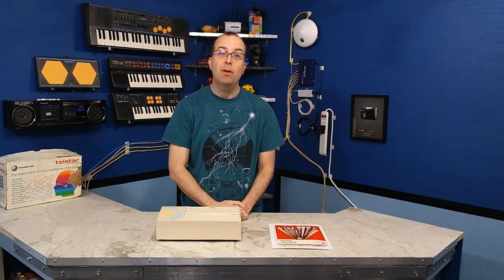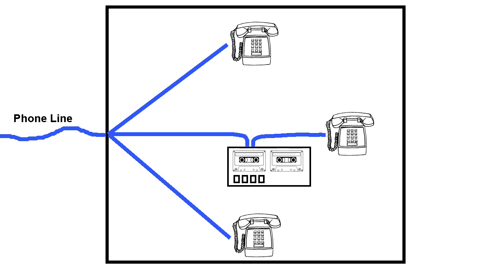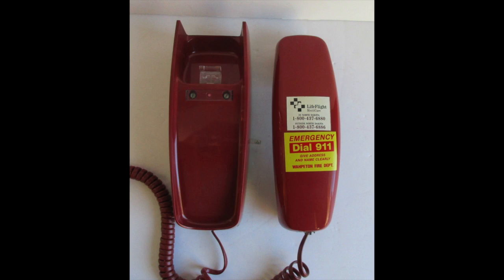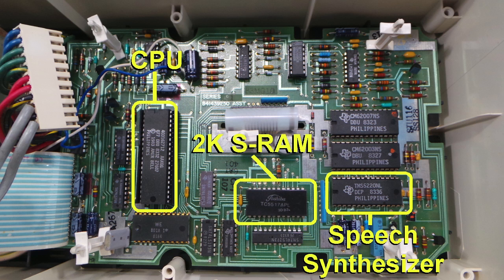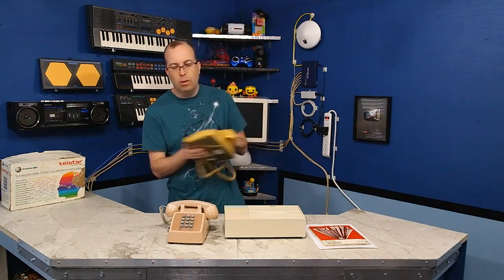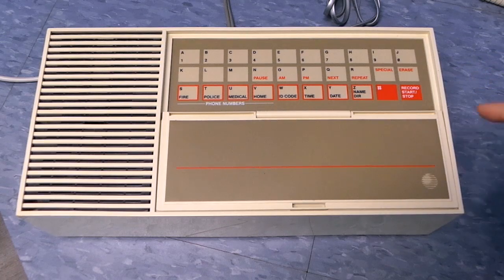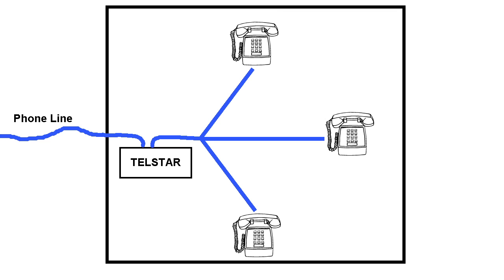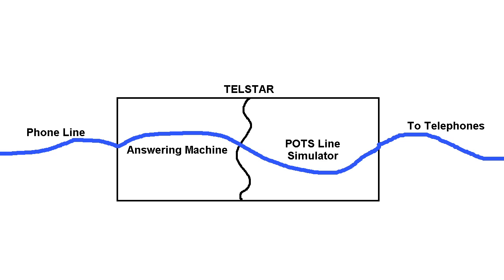The first all-digital answering machine, the Telstar Call Control System.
In this episode I take a look at the Telstar Call Control system from 1983, made by Western Electric for AT&T.  This was more than just an answering machine!